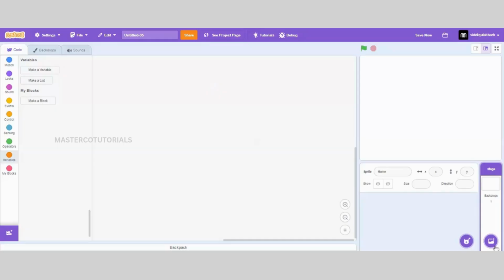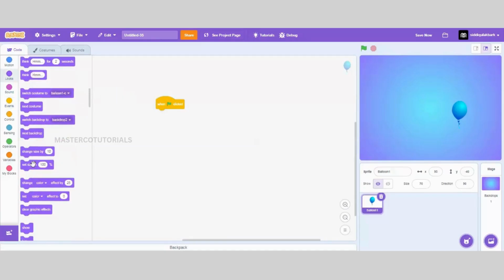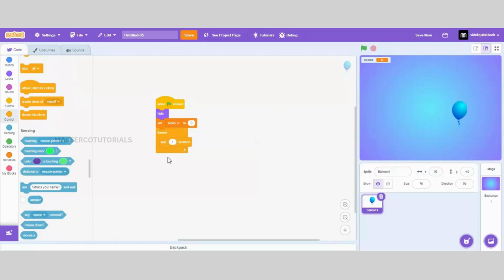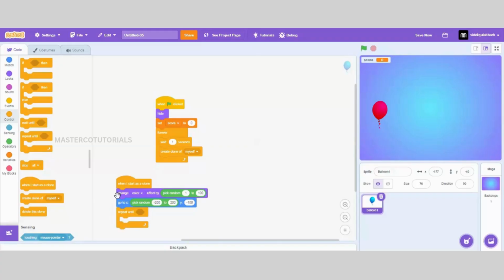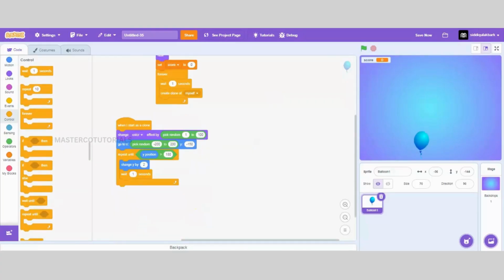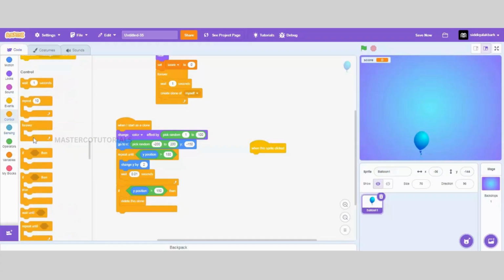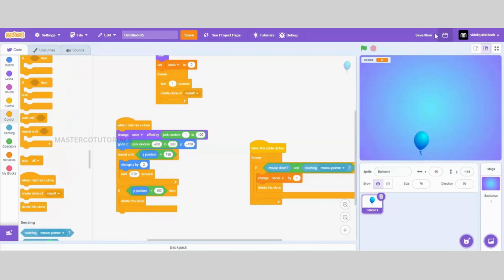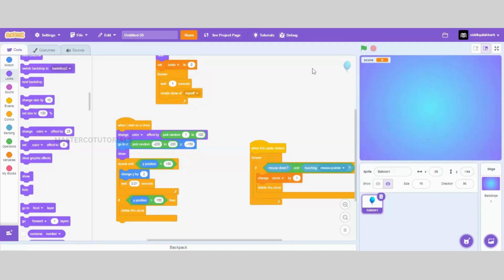Scratch Begginer Tutorial l BALLOON CLICKER l simple game ideas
"Balloon Clicker" is a simple Scratch 3.0 game where players click on balloons as they appear to earn points. It's a great beginner project for learning basic coding concepts like scoring, movement, and user interaction.

scratch begginer tutorial

 scratch balloon clicker

mastercotutorials

simple game ideas game ideas